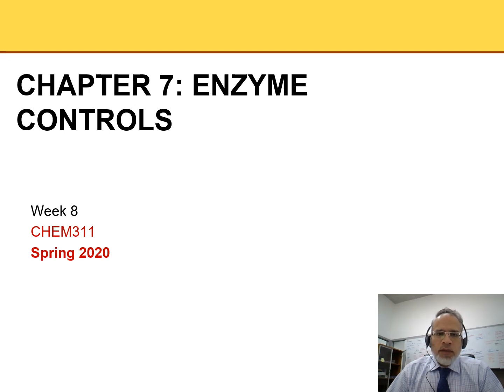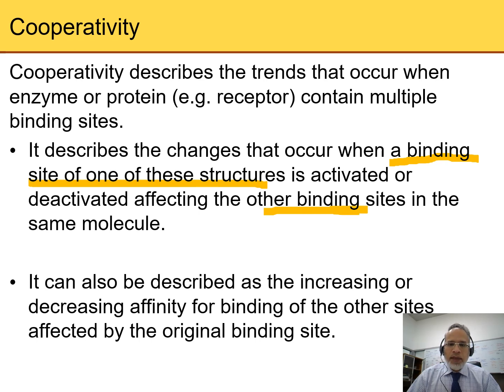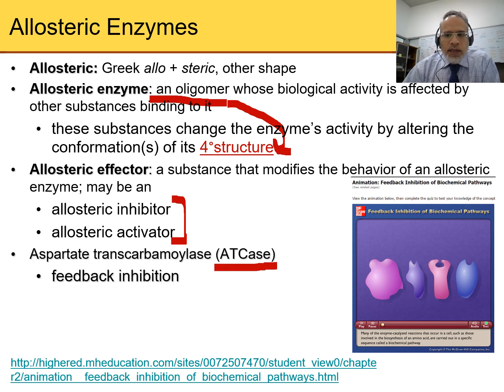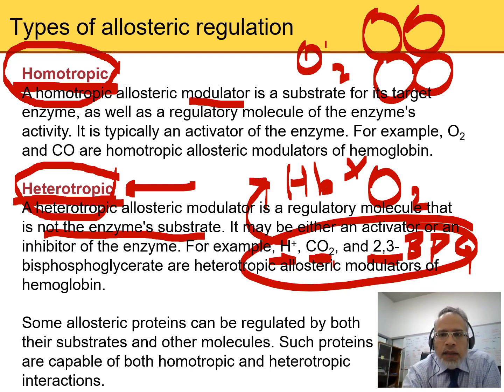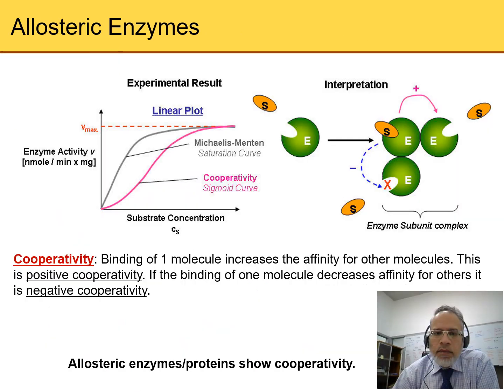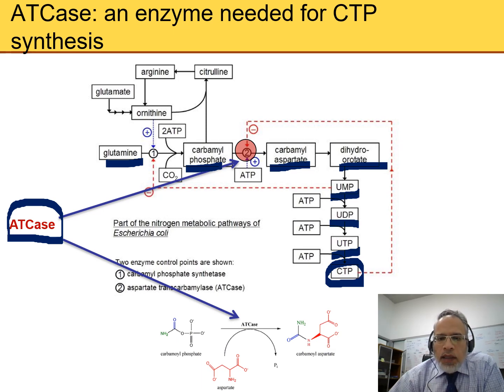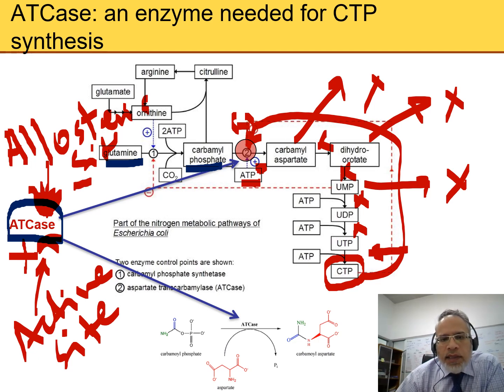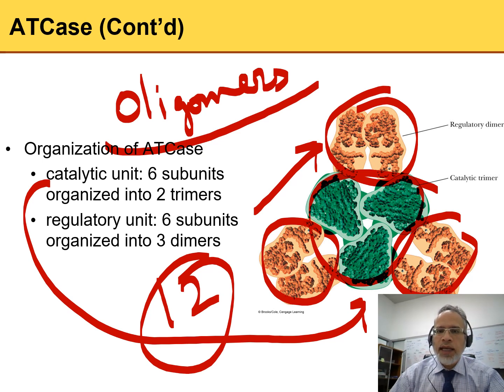CHEM 311 Chapter 07 Ashraf Part 1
Regulation of Enzyme Activity - Part 1